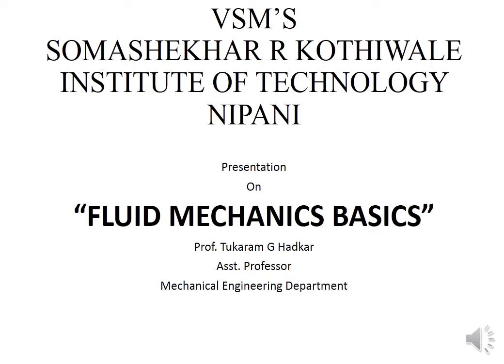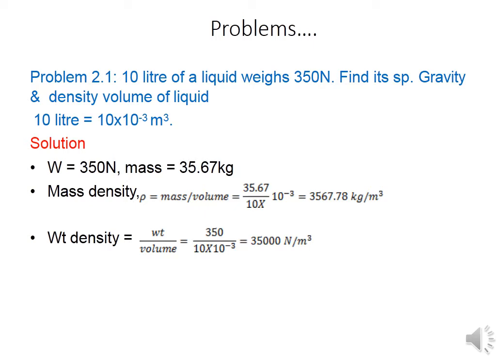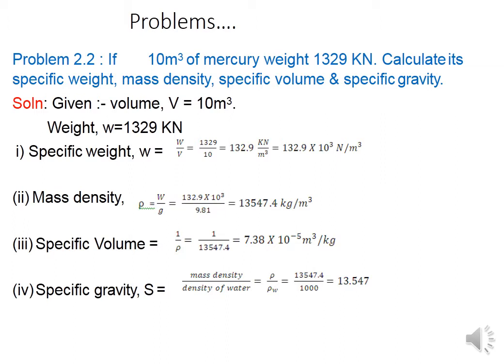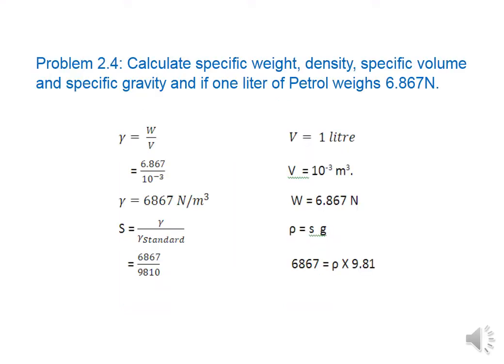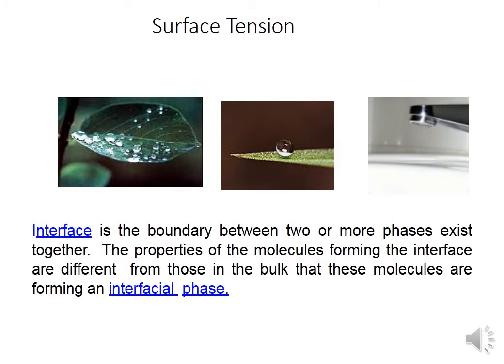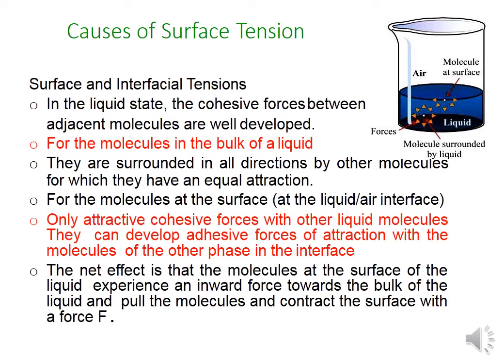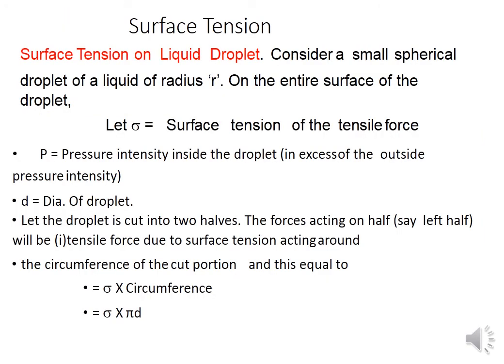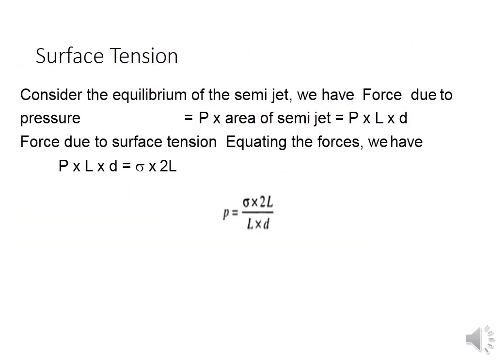M1C2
FM MODULE 1